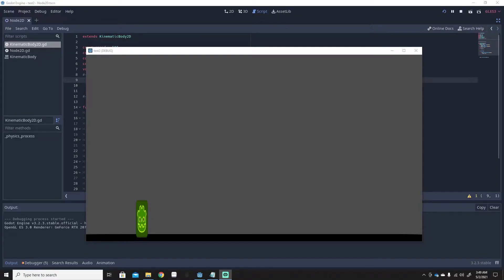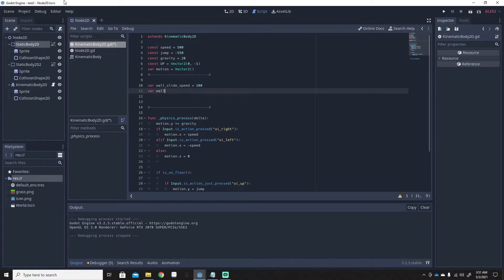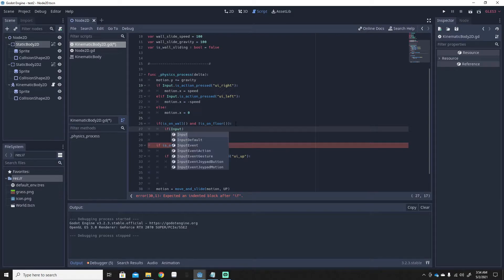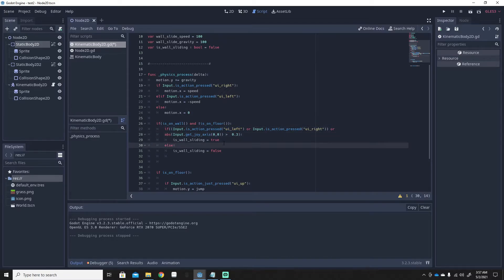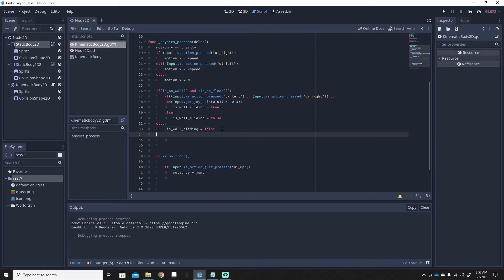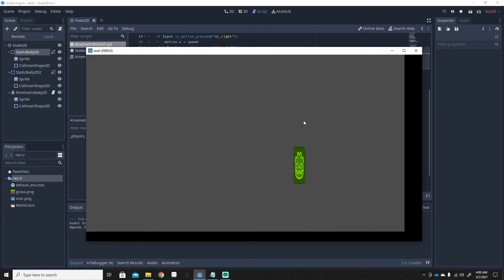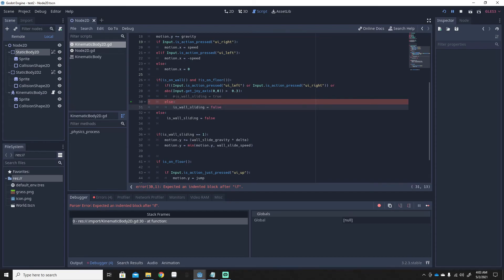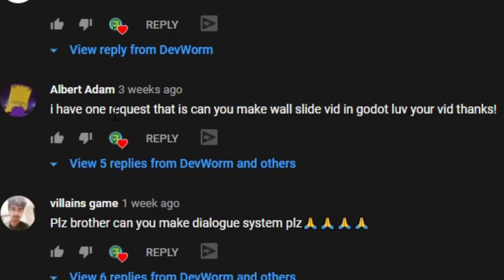How to WALL SLIDE in Godot (2d platformer)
this has the function of a honey block in Minecraft. if you need a tutorial on something in godot let me know and i will for sure make a video for you.